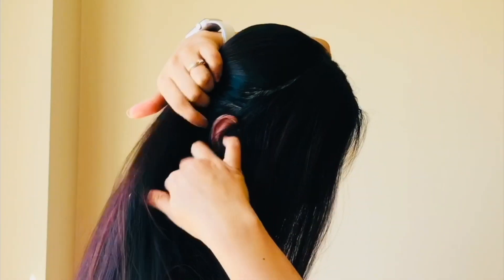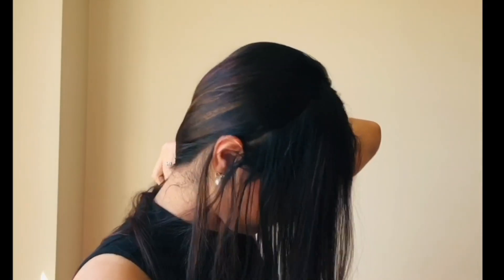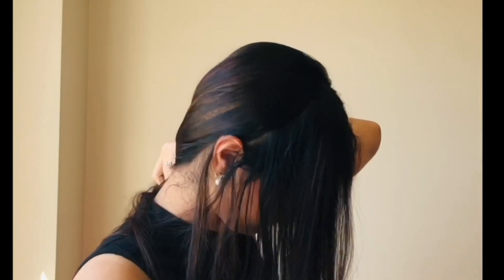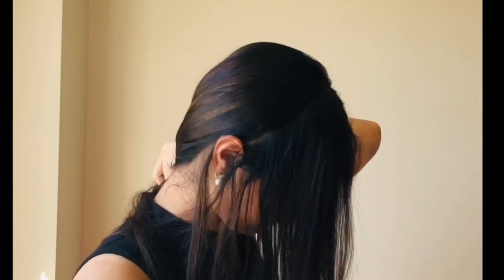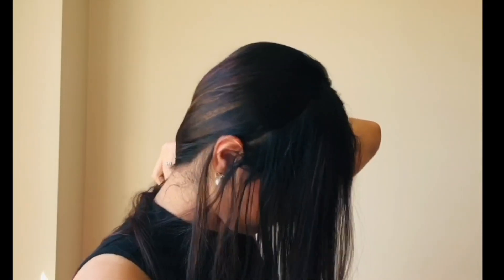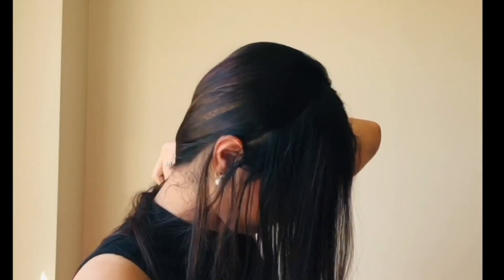5 Quick & Easy Hairstyles | Heatless Hairstyles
Hey Folks!
This is a hair tutorial video for everyone who is interested to learn new, quick n easy hairstyles from beginners to pro.

Hairstyle 1: (BOHO BRAID)
Requirements:
Bobby pins and U pins

Hairstyle 2: (BRAIDED BUN)
U pins and Bobby Pins

Hairstyle 3: (ILLUSIONAL FISHTAIL)
Elastic hair bands
Hair tie

Hairstyle 4: (ILLUSIONAL WATERFALL)
Bobby pins & Tic-Tacs

Hairstyle 5: (SIDE BUN)
U PINS, BOBBY PINS & TIC-TACS

XOXO ♥️♥️
JAS RAINA